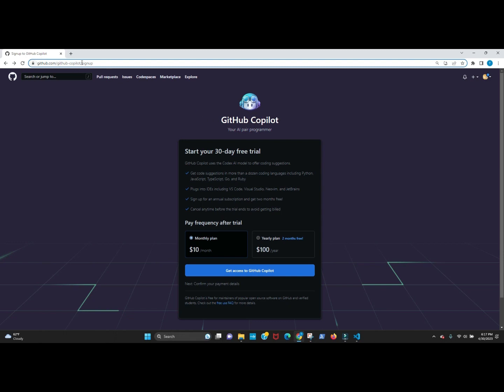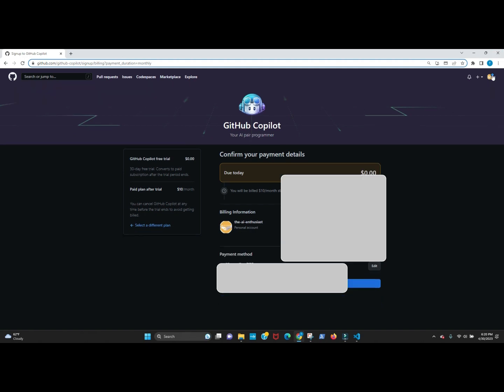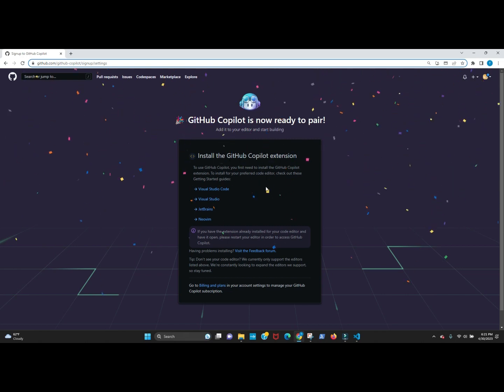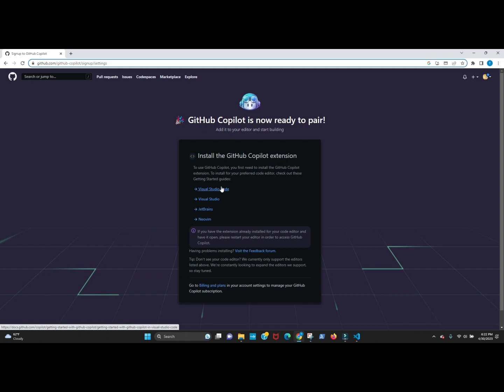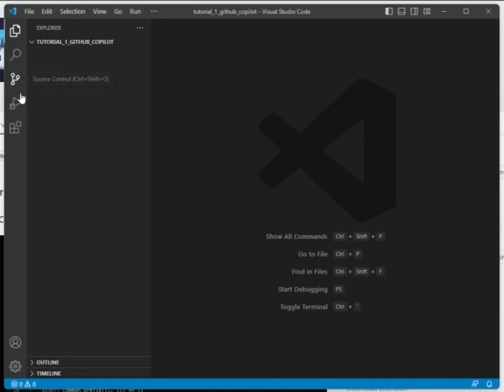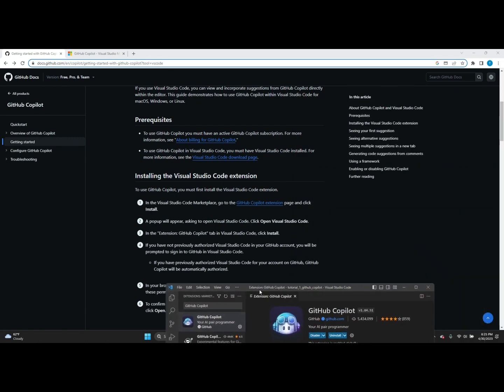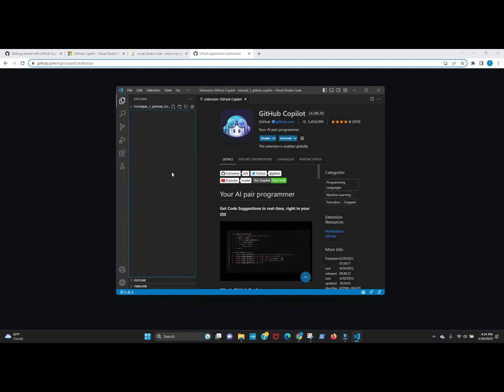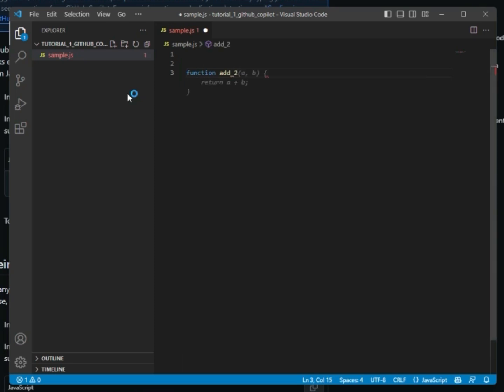How to Install Github Copilot for Visual Studio Code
# How to Install Github Copilot with Visual Studio Code on  Windows For Code Recommendations: Engineering with AI Series

In this tutorial, I show you how to install Github Copilot on Windows. Github Copilot will recommend software to you as you type! Crazy isn’t it! I go over how to install the software and a small sample of how it can auto recommend Javascript code! In the next videos I will be going over more concrete examples going over the productivity gains!

Topics:
Github Copilot, Code Generation, Artificial Intelligence,  Cool Tech, Microsoft